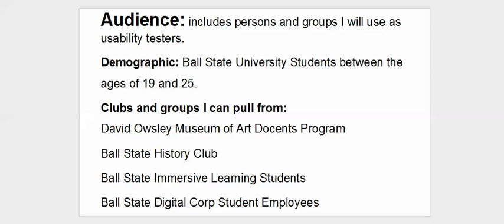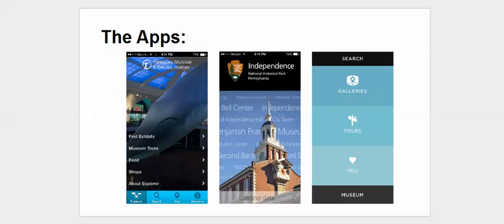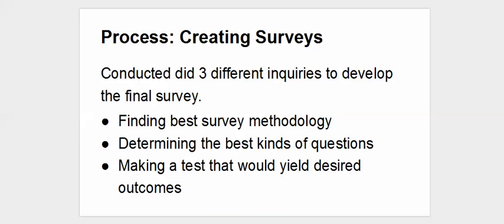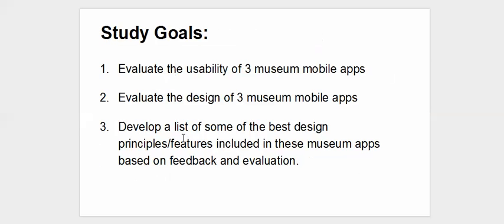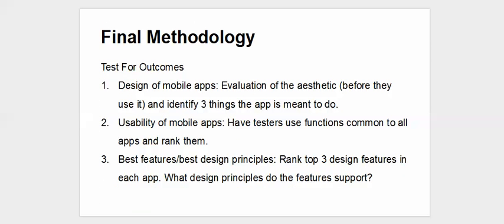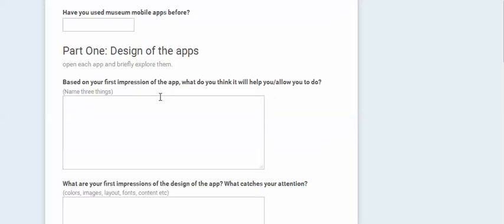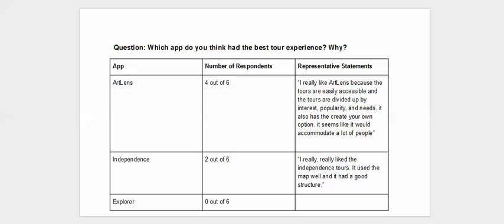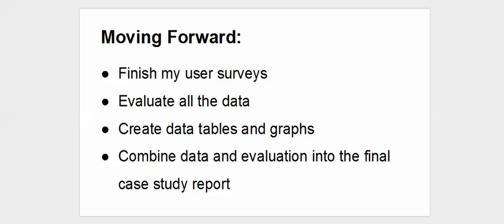ICOM 495 3/4 Presentation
This is the third presentation about my ICOM Capstone project.